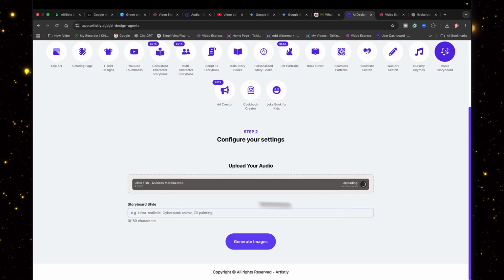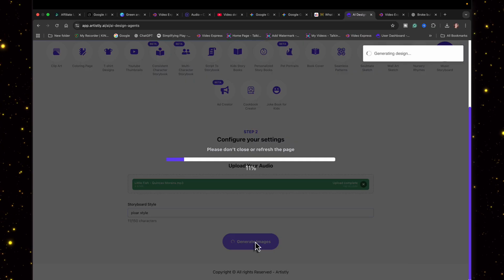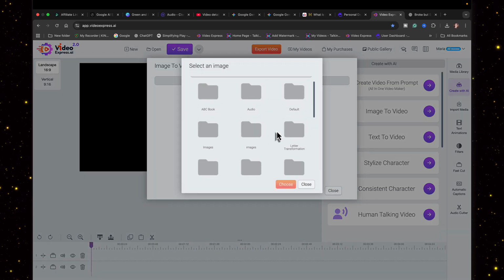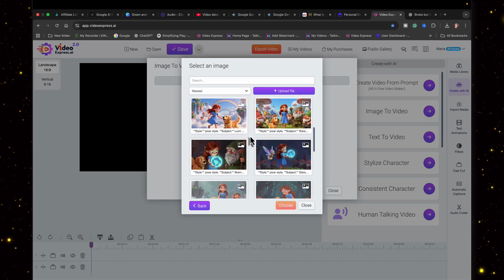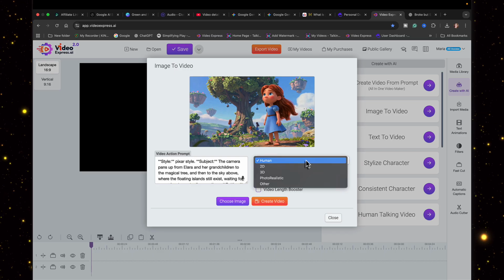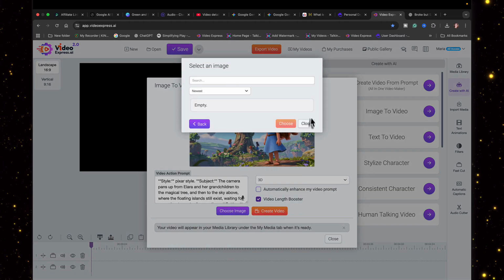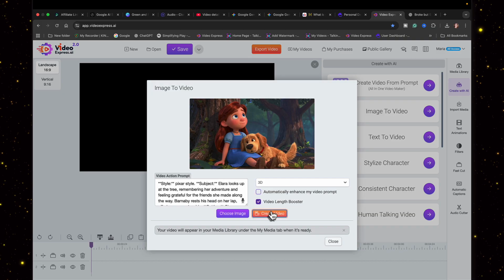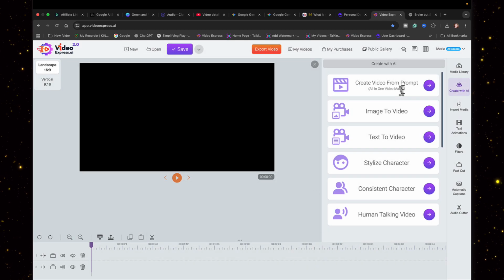Music Storybook Styling Tutorial with Artistly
In this video, I'll share a step-by-step `artistly tutorial` on how to style your music storybook inside of Artistly. This powerful `ai design app` allows for incredible `AI-powered creativity`, letting you adapt your style based on chosen characters and music. It's one of the best `graphic design tools` for any `digital artist tools` looking to create compelling visual narratives.

OPEN YOUR OWN SKOOL AND START SELLING!